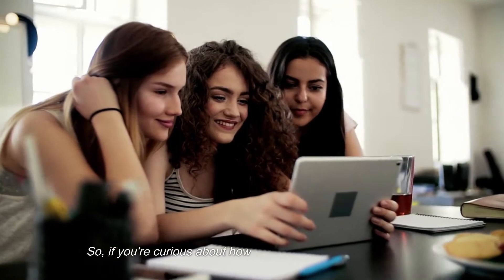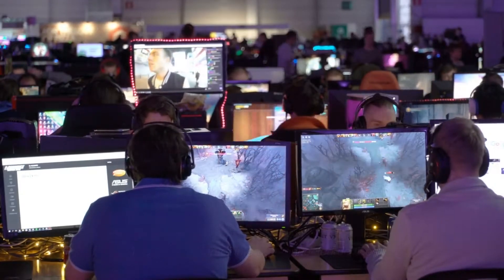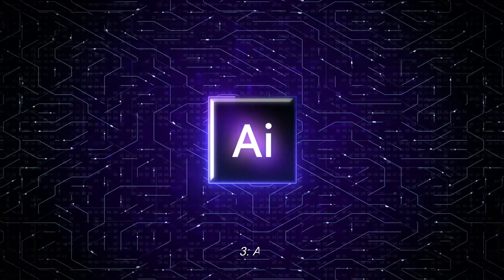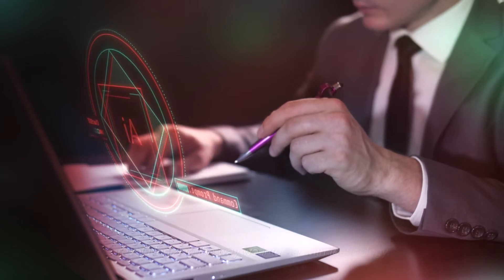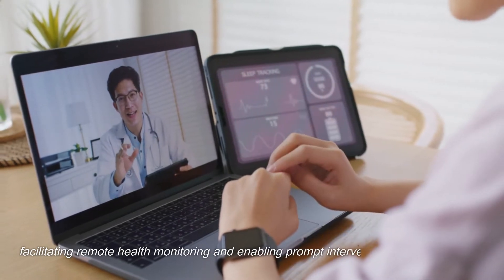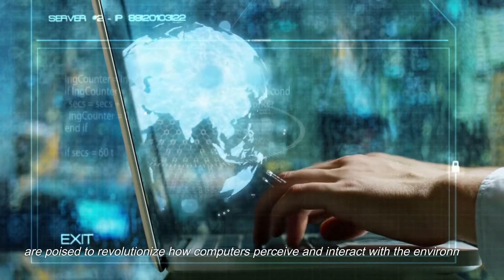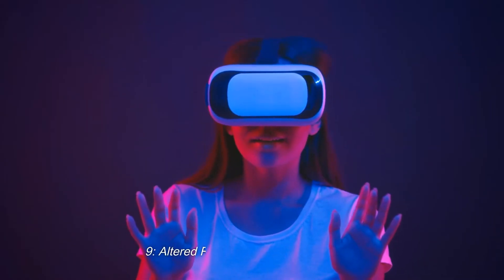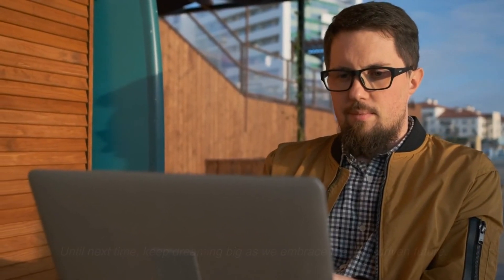10 ways technology could change the world by 2025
10 Ways Technology Could Change the World by 2025.' Explore the game-changing innovations that are poised to reshape our lives in the next few years. From AI-driven healthcare to sustainable energy solutions, we uncover the potential of technology to transform our world and create a brighter future.